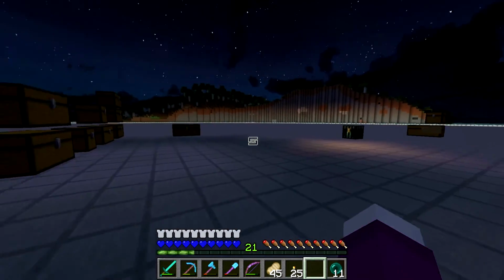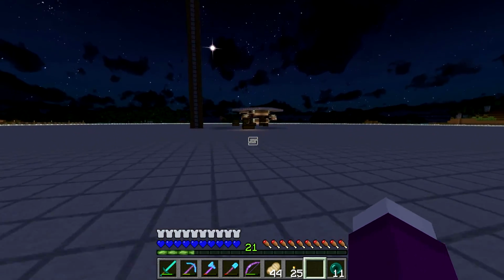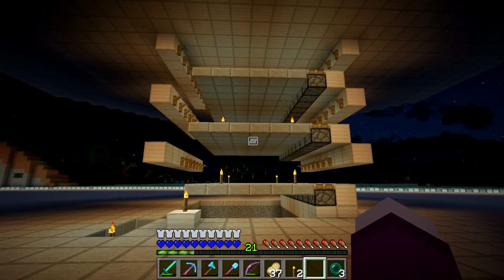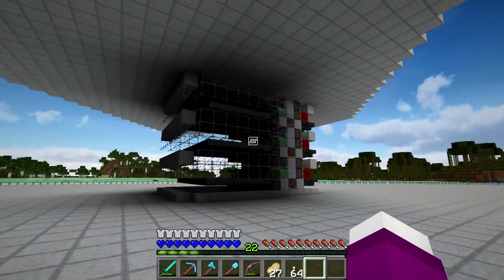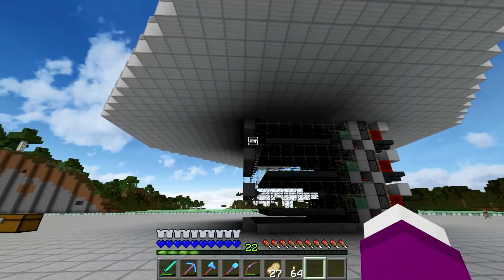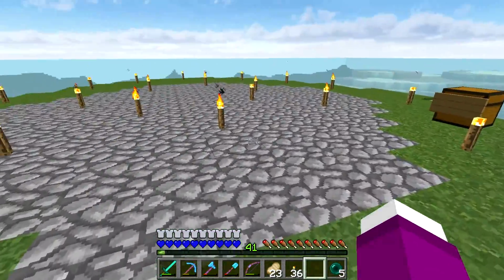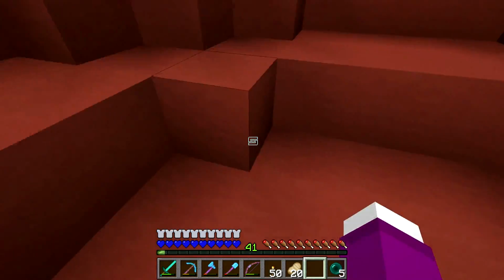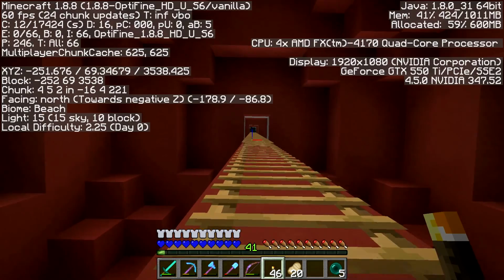Nobody Plays Minecraft S1 Ep. 41: Witch farm completion... again!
Time to get the witch farms rebuilt to be 1.9-ready!

My resource pack is a modified version of Vattic's Faithful 32.